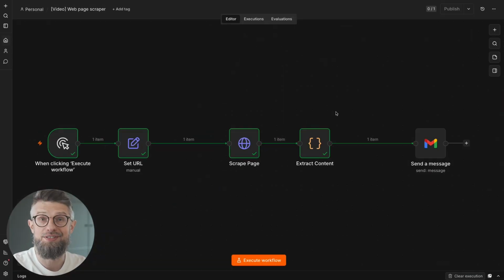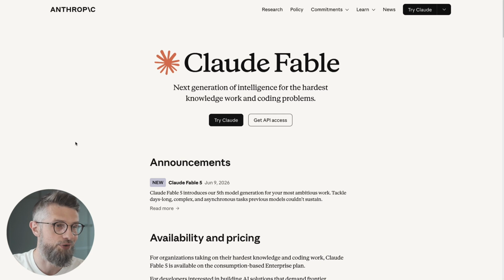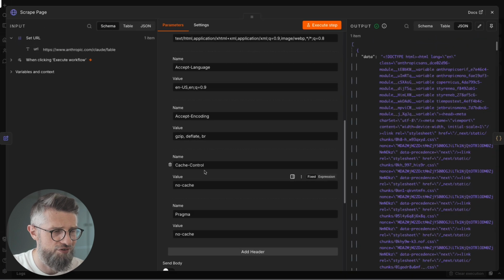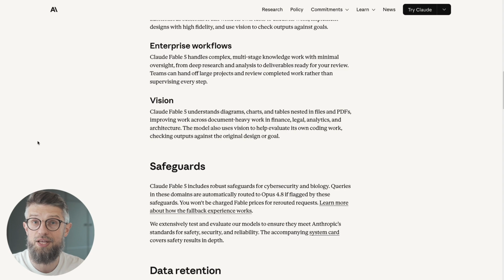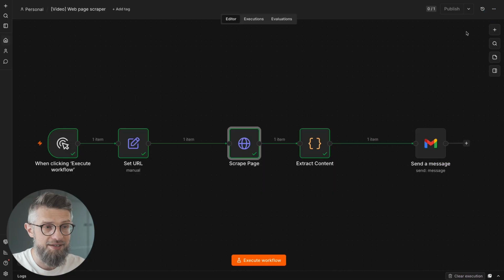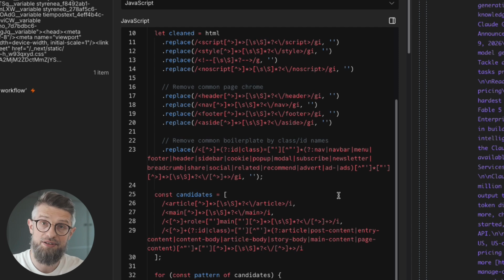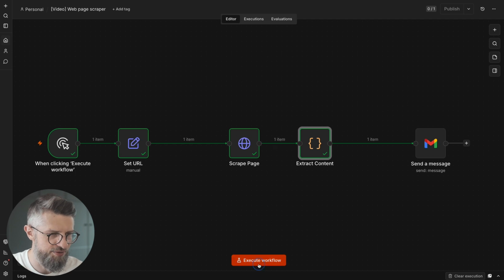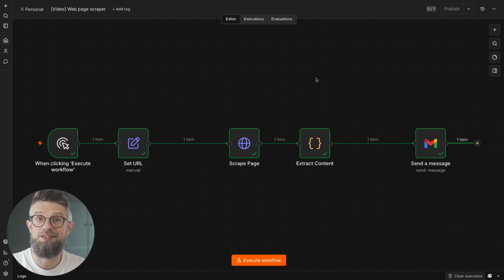How to Scrape Any Web Page With n8n in 2 Minutes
Being able to "see" web page content in your automations is a key ability. This is where web scrapers come into play.

But the problem is that many of them return too much junk. No one needs to see random CSS classes, scripts, etc. You want content only!

This is how to scrape content only from any web page using n8n.